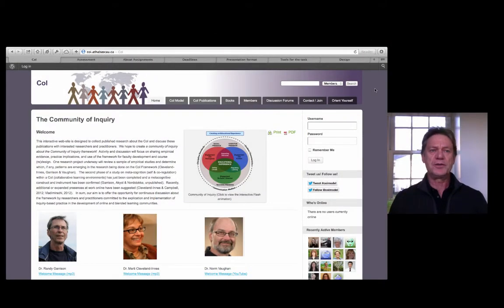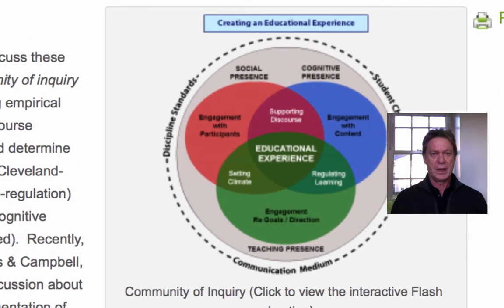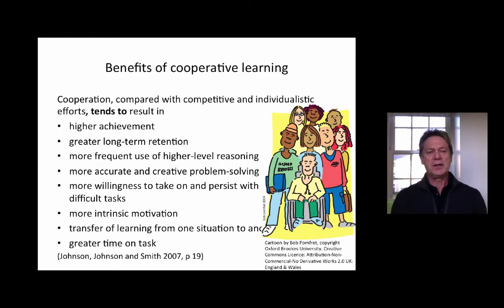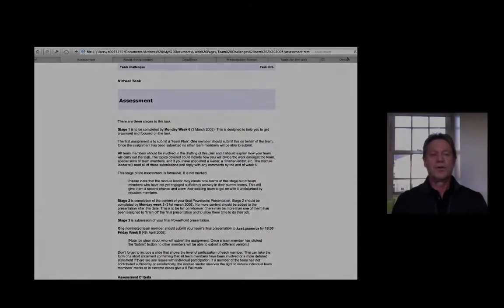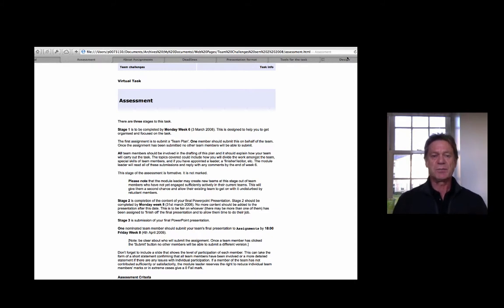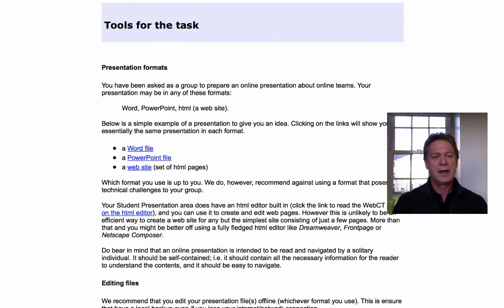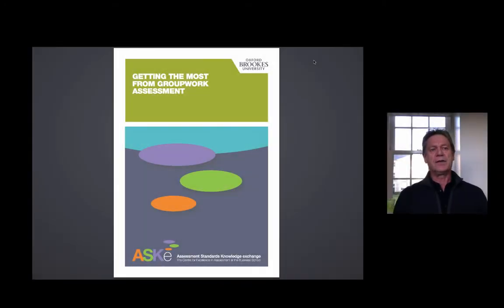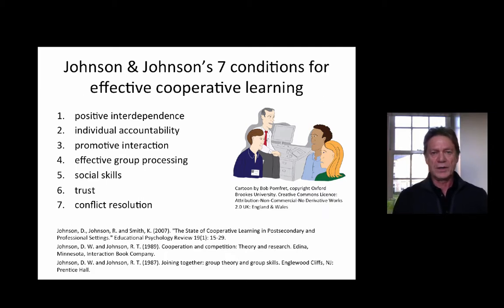TOOC14 week 3 intro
Vidcast welcome and introduction to Week 3 of OCSLD's Teaching Online Open Course. Greg Benfield introduces some of the week's readings and activities and highlights key concepts that will be covered in the week.